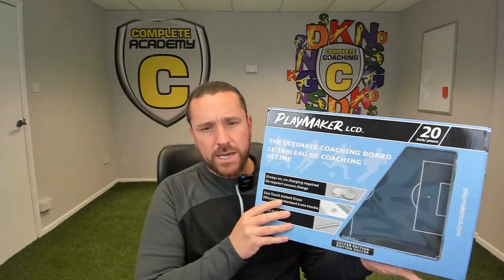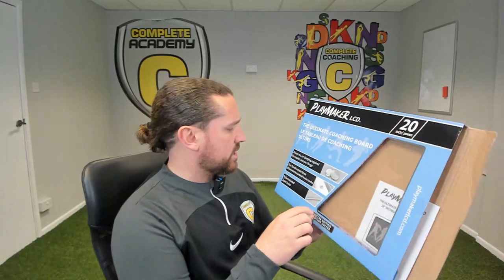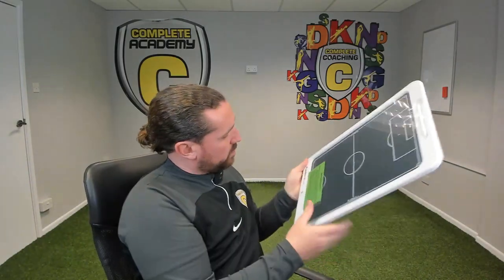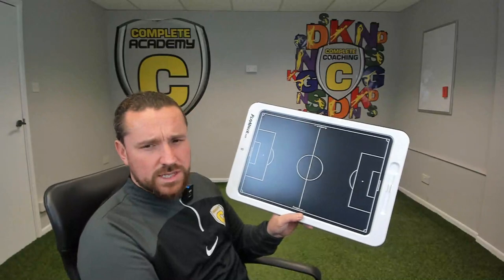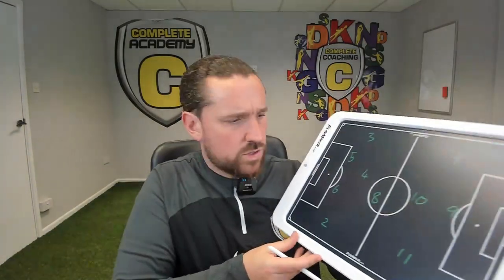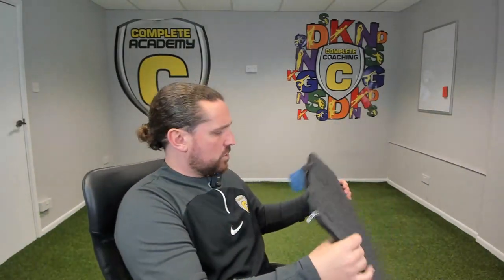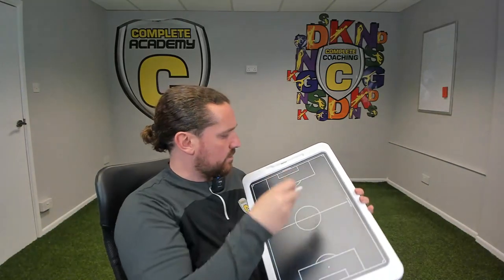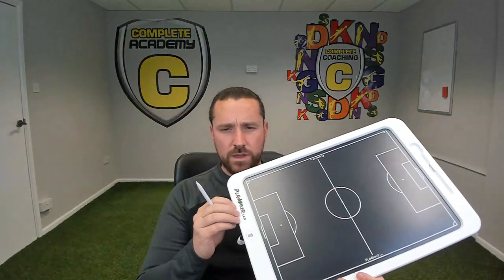Football Review - Playmaker LCD Tactic Board and Sleeve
Scrolling through TikTok and Instagram, you must of come across the Playmaker LCD Tactic Board. I purchased the 20 inch board and protective sleeve.